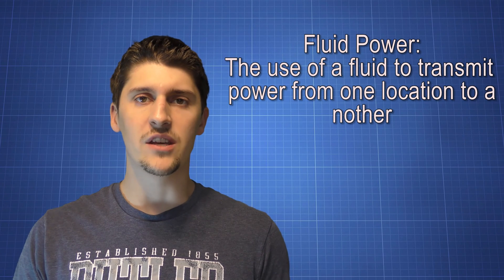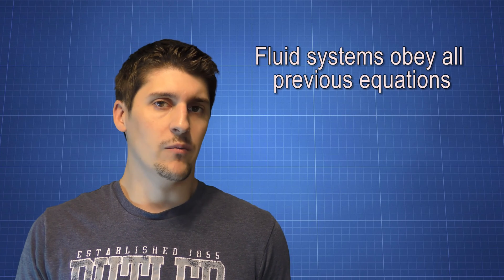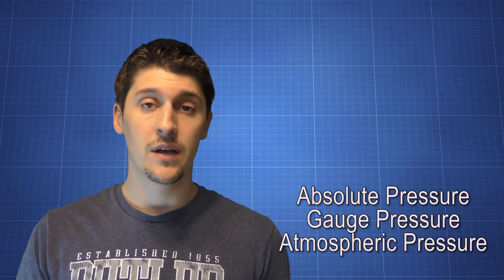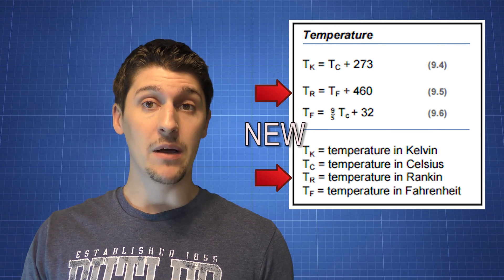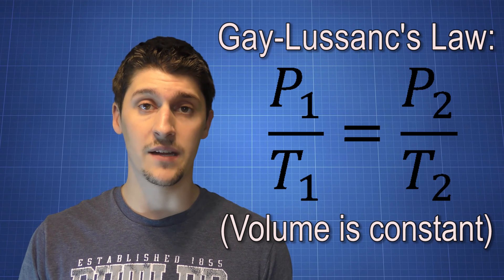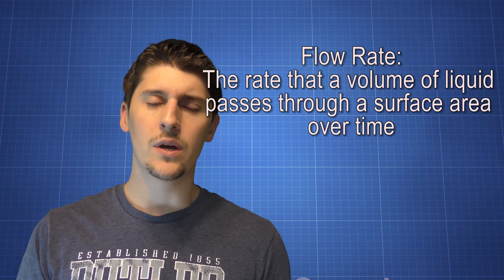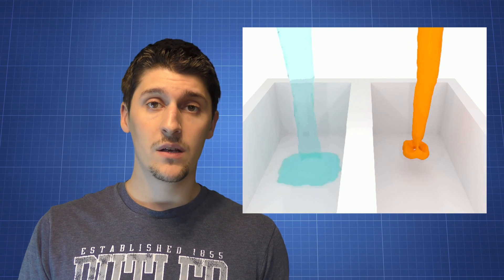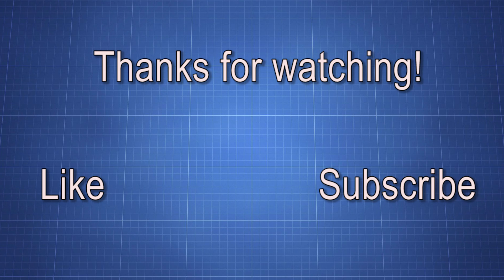Fluid Power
We've obviously covered all the kinds of mechanisms, right? Think again.

MUSIC
Under Water by Silent Partner